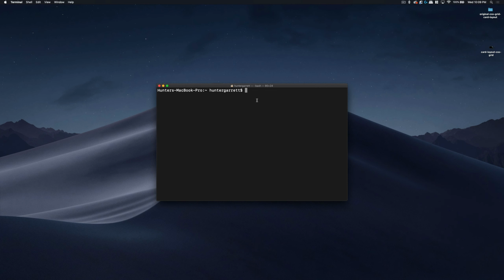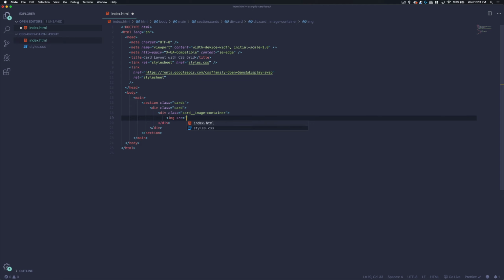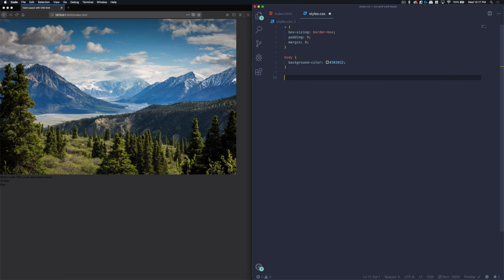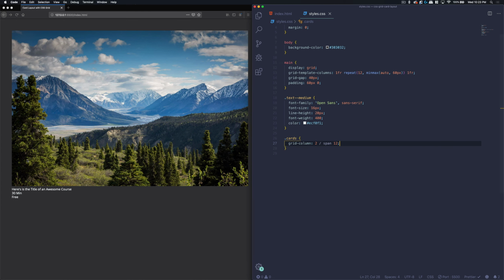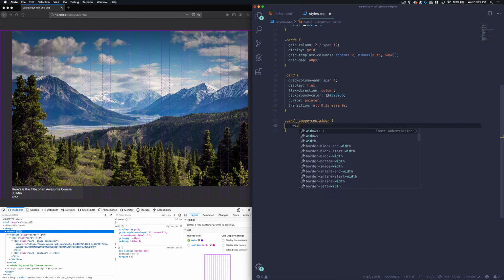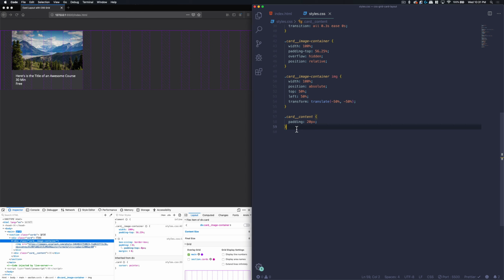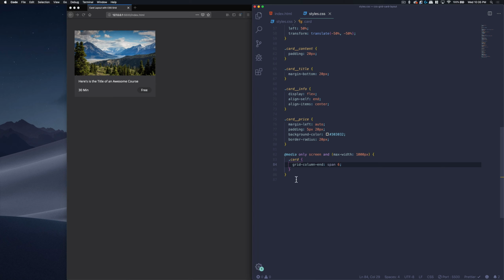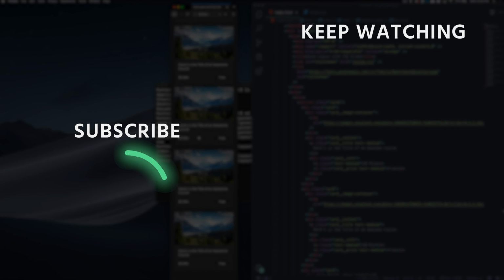CSS Grid Tutorial: Responsive Card Design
In-depth, step-by-step web design tutorial on how to create a responsive card layout using CSS Grid and CSS Flexbox.

⏰ TIMESTAMPS ⏰

Project Setup: 0:16

Live Server: 1:43

HTML Overview: 2:04

Import Google Fonts: 3:03

Import Unsplash Stock Photos: 4:19

CSS Overview: 7:19

CSS Grid Example: 8:22

CSS Image Aspect Ratio: 16:25

How to Center an Image in a Div with Absolute Positioning: 19:00

CSS Card Hover Animation: 23:19

Add Media Queries to Create Responsive Design: 24:13

👀 LIVE DEMO 👀

🗂 DOWNLOADS 🗂

🔗 HELPFUL RESOURCES 🔗

👋 FOLLOW US 👋